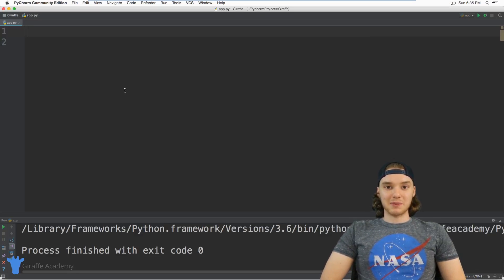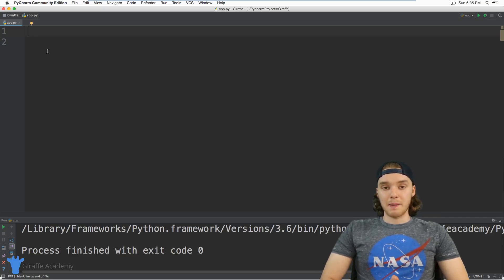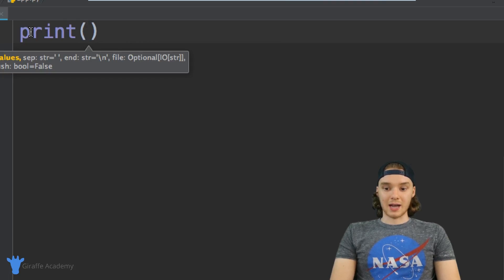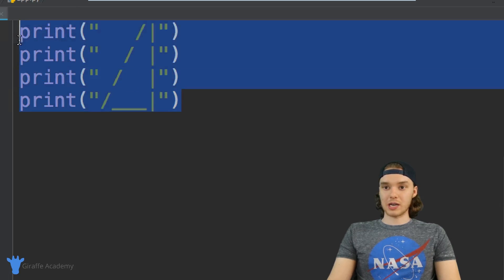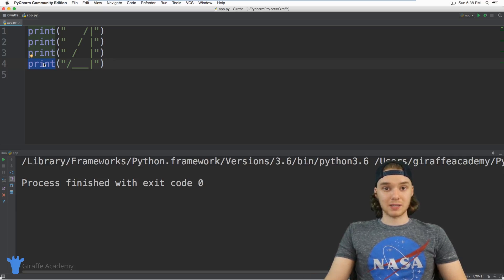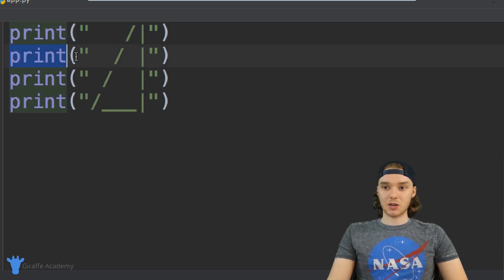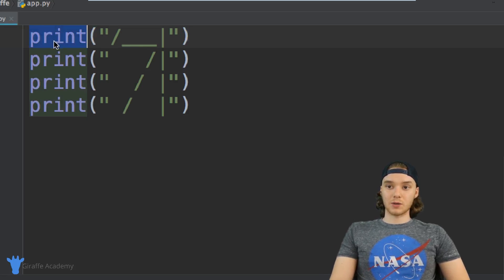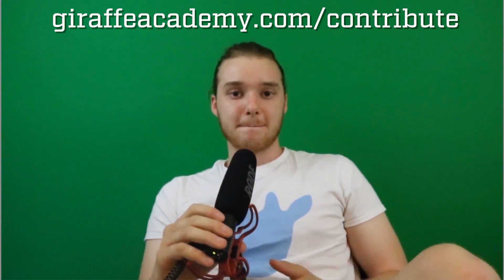Drawing a Shape | Python | Tutorial 4